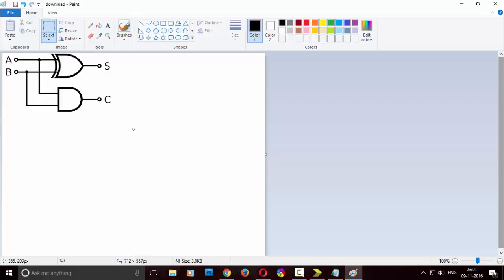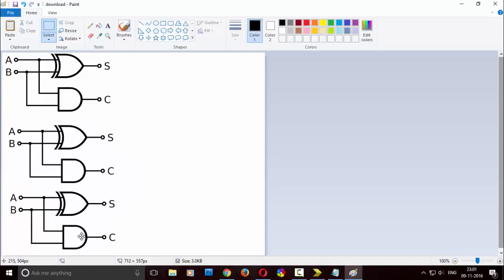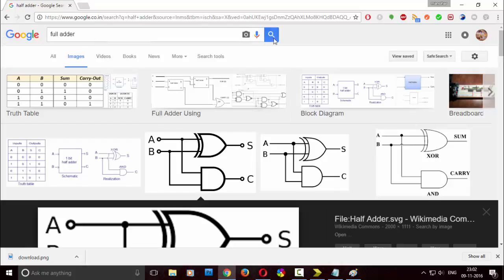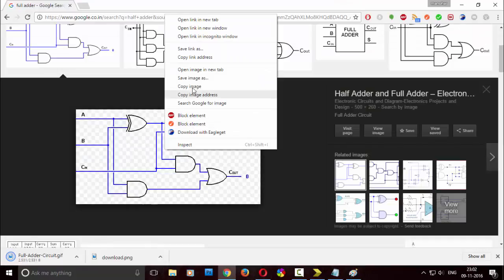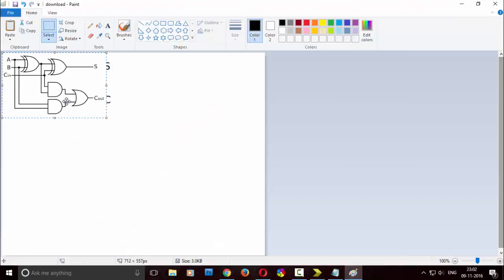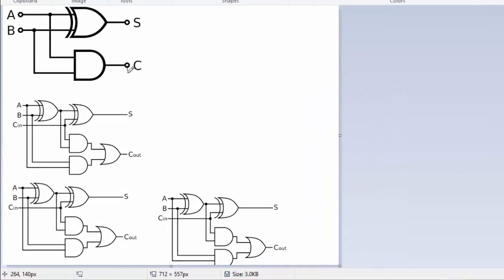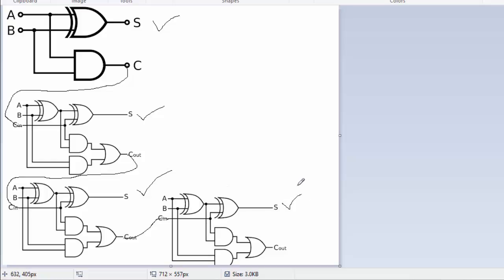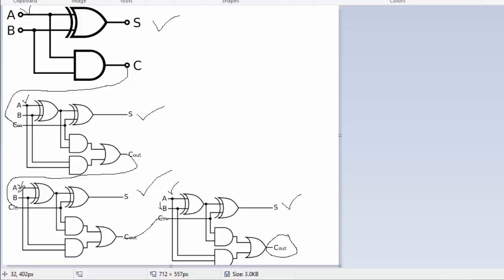Basic 4bit Adder Implementation in Data flow Modeling